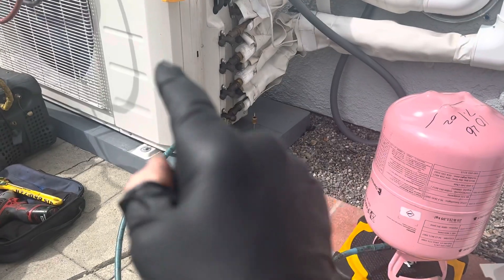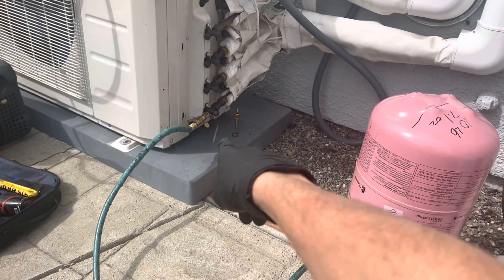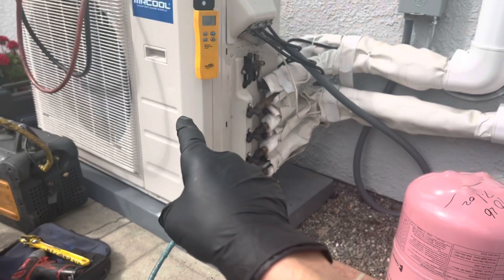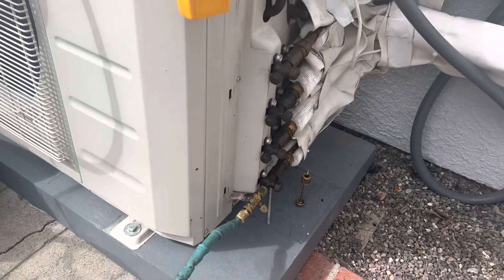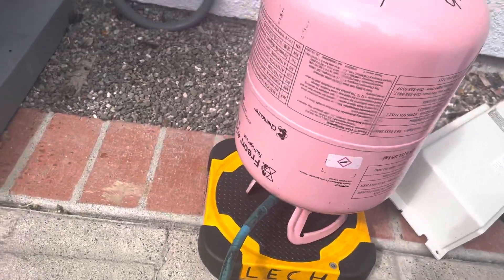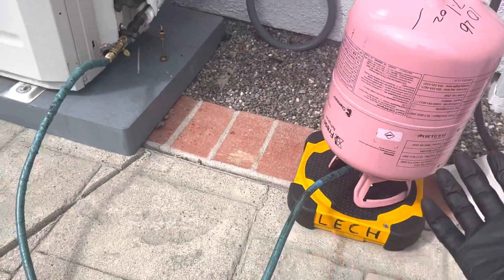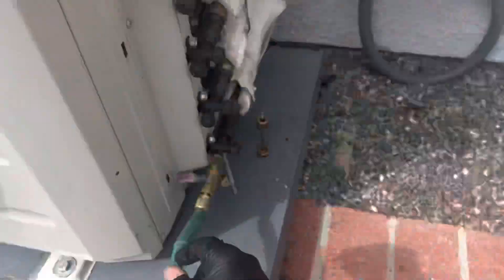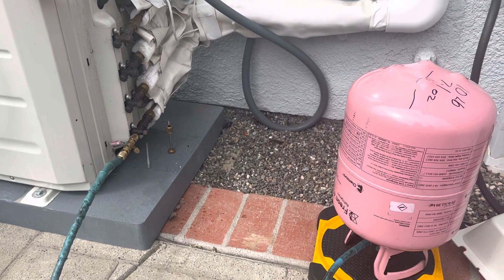R410 high voltage discharge electrical shock when charging refrigerant￼. I caught it on video￼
You don’t need gauges when charging a mini split with variable displacement compressor you don’t need superheat you don’t need sub cooling. ￼

If you charge it correctly by weight and have your correct address for additional line length it’ll work perfectly every time and you don’t need to look at pressures or any other measurements because it will always work as long as the system is Mechanically and  electrically sound￼￼